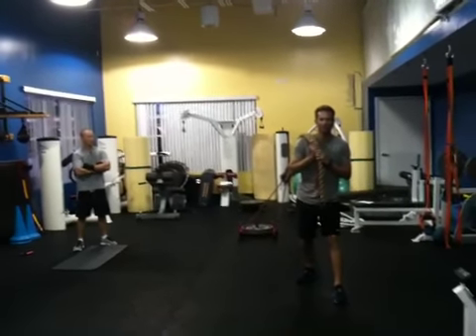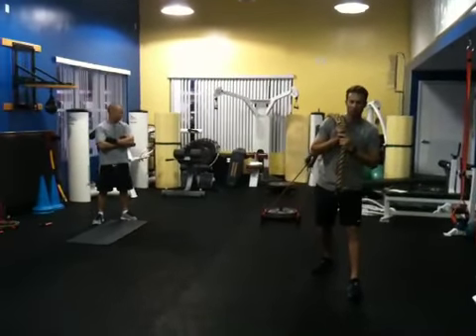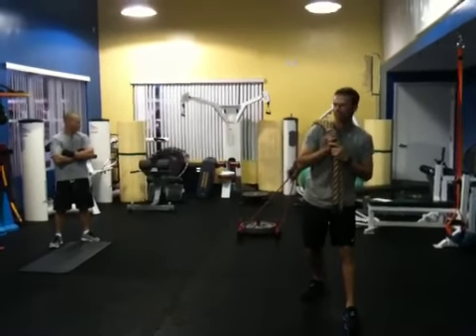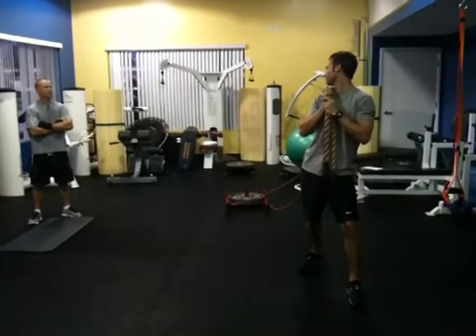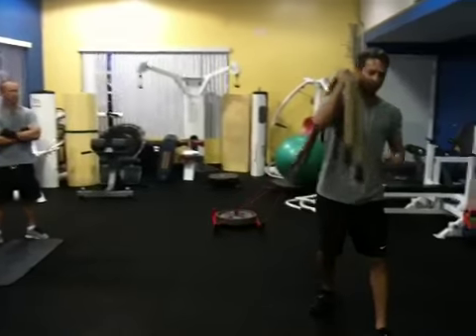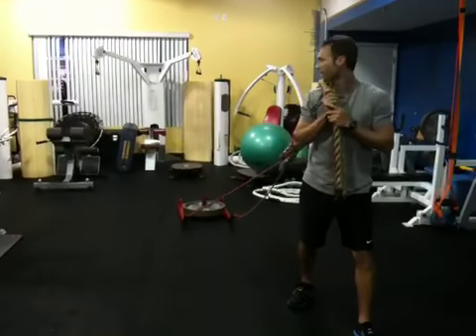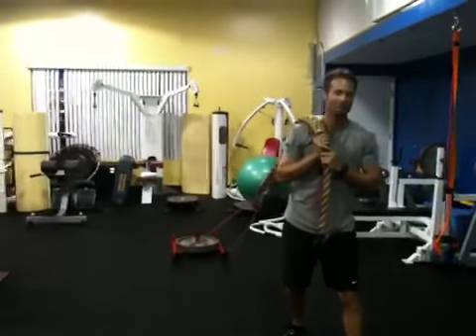Firefighter Specific -Sled Hose Drag Mimic LHPF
Simulating a hose drag with the sled.